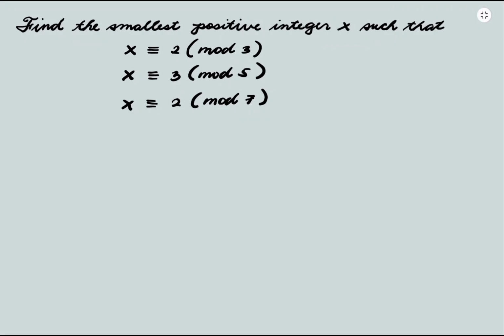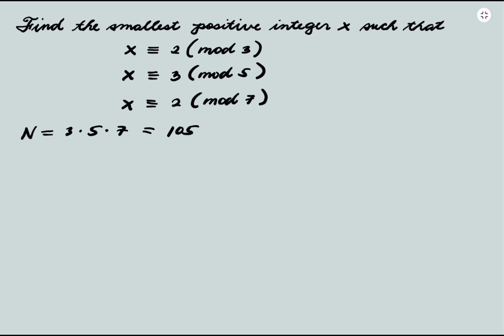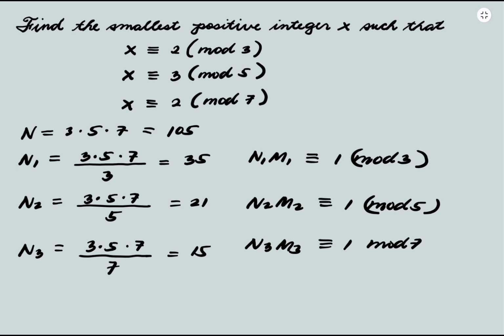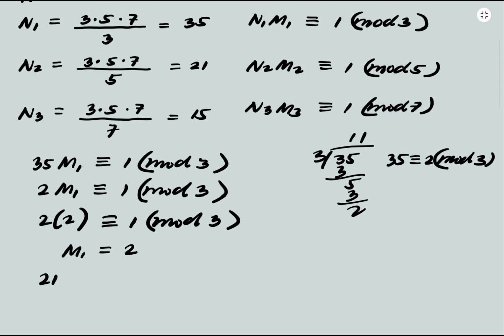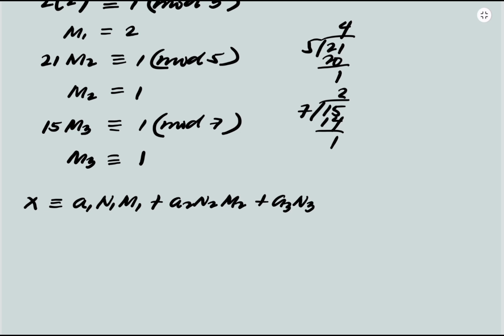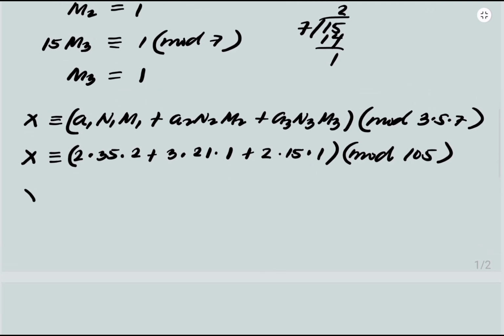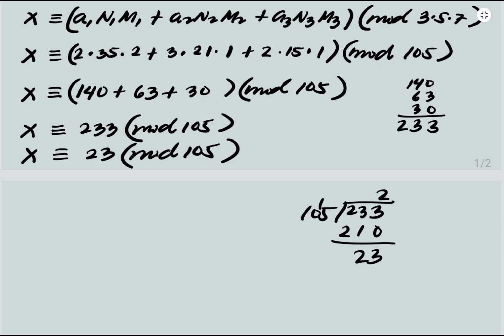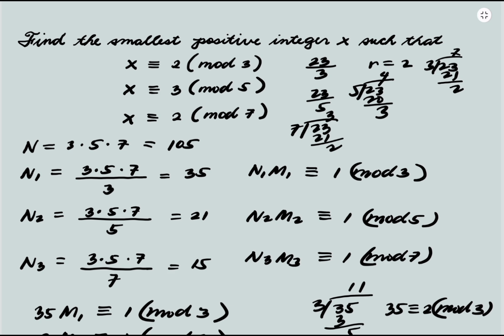Number Theory | Chinese Remainder Theorem Made Easy: Step-by-Step and Easy to Follow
Can you solve this Chinese Remainder Theorem Problem?

Find the smallest positive integer that satisfies all the congruences step by step and easy to follow.